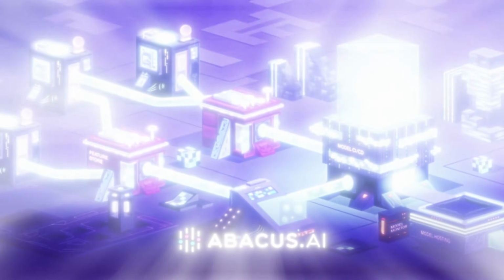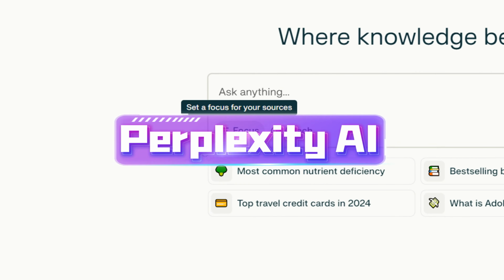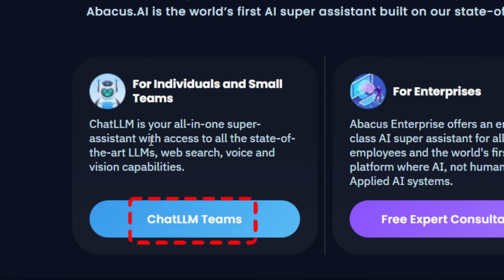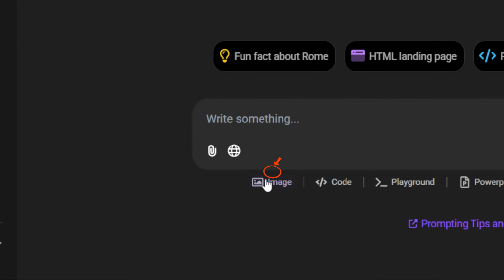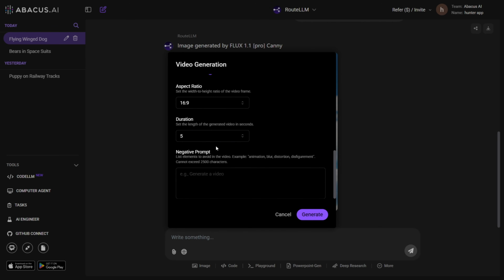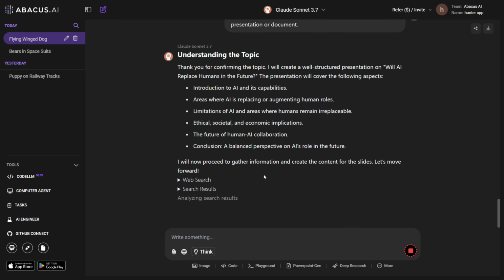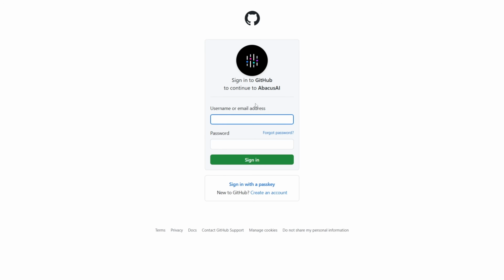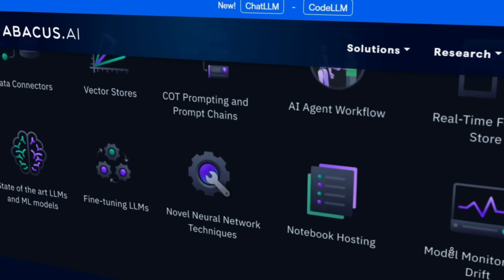Abacus AI Review: The Ultimate All-in-One AI Solution！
【Abacus AI Review: Best All-in-One AI Platform Revolutionizing Productivity in 2025】

Discover how Abacus AI integrates 40+ AI models (LLMs, image/video generation, coding, PPTs, and more) at just $10/month! Perfect for creators, developers, and enterprises.

Chapters:
0:00 - Intro to Abacus AI
1:20 - What is Abacus AI?
2:51 - Competitor Comparison & Pricing
3:08 - How to Use Abacus AI
3:10 - Multi-Model Switching Tutorial
4:06 - Image & Video Generation Demos
5:38 - One-Click PPT/Word & PDF Analysis
6:35 - Code Assistant & Screenshot Tools
7:32 - Final Verdict & Cost Savings

slug:abacus-ai